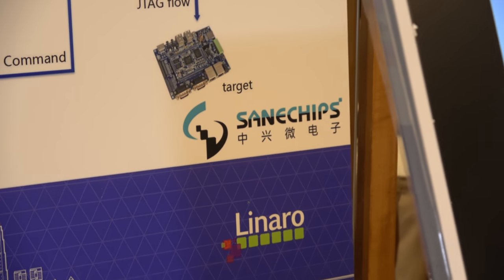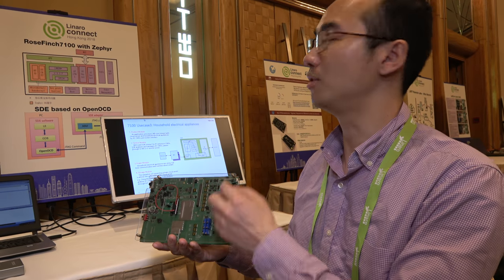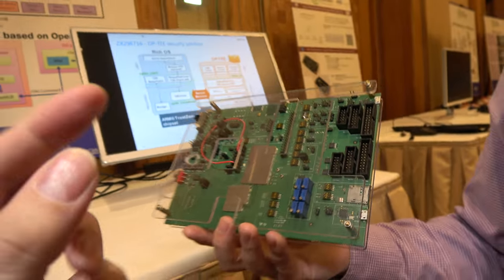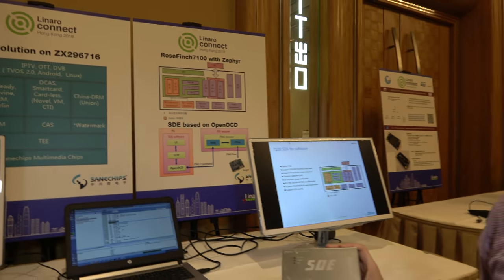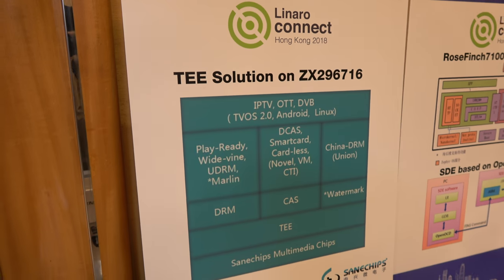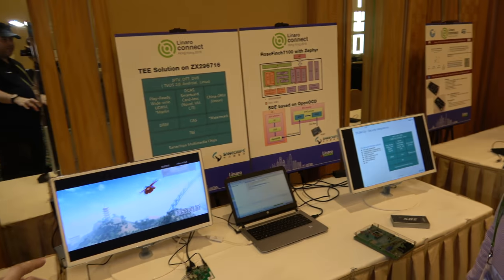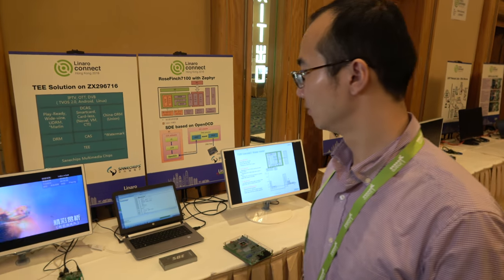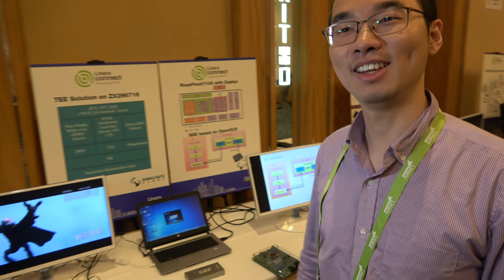Sanechips (ZTE subsidiary) NB-IoT RoseFinch7100 ARM Cortex-M0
RoseFinch7100 has passed the certification of China Mobile and China Telecom, and it has been widely deployed in gas meters, household appliances, municipal management (parking, manhole cover, street lamp, environmental monitoring) and other industries.

The demonstration will show the RoseFinch7100 running the Zephyr RTOS with integrated IP/TCP/UDP/COAP/MQTT/LWM2M protocols, IoT Cloud Engine and FOTA services. Sanechips has worked closely with the Linaro IoT and Embedded (LITE) group to enable upstream Zephyr support for the chip. The Sanechips Development Environment (SDE), based on OpenOCD (Open On-Chip Debugger) and Eclipse, will also be demonstrated.

Produced on a 55nm ultra low power technology process, the RoseFinch7100 is specifically designed for intensive low power IoT applications, such as cellular LPWA (low power wide area). The chip integrates the low power/high performance CEVA-X1 DSP IP for baseband and offers low sleep current of 2uA at 2V, which can provide an extended battery life. It also offers Cloud-Chip Global Security based on Trusted Zone, up to 30 GPIOs and all R14 Frequency Bands, and no need for an external MCU as the RoseFinch7100 can provide strong connectivity for most LPWA applications independently.